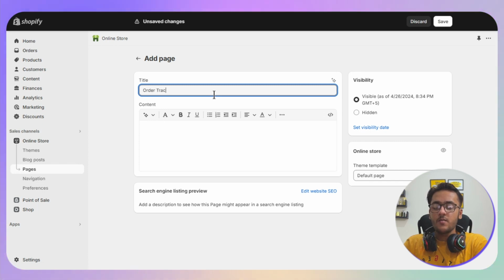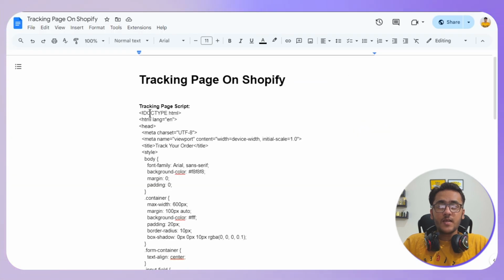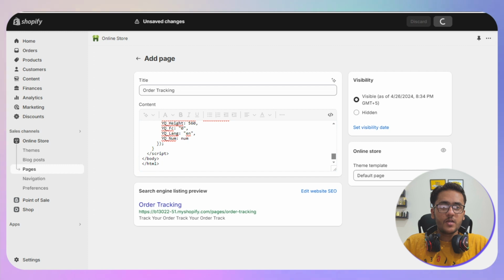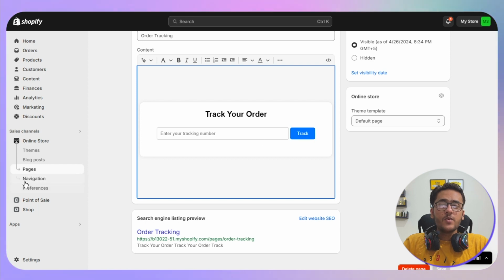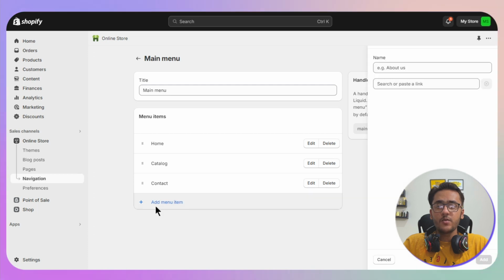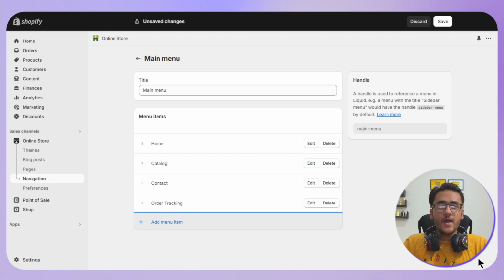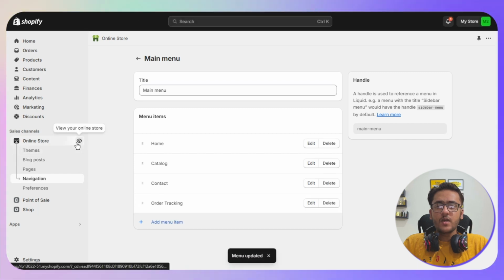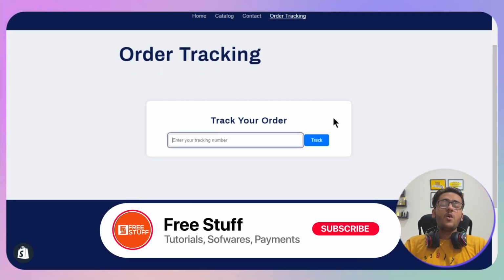How To Add Order Tracking Page On Shopify (2025) - Quick Tutorial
Are looking for a video about how to add order tracking shopify here it is!
In this video I will show you exactly how to add order tracking page for free on shopify. Make sure to watch the video to the very end.
You will learn how to add track order in shopify